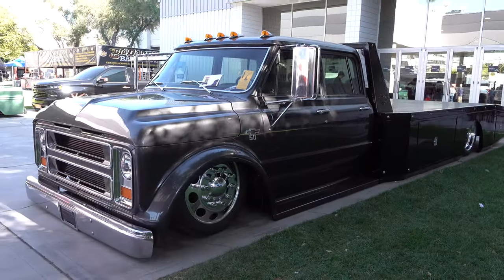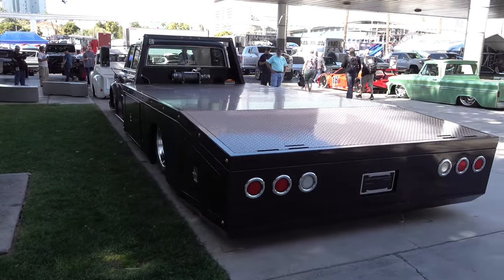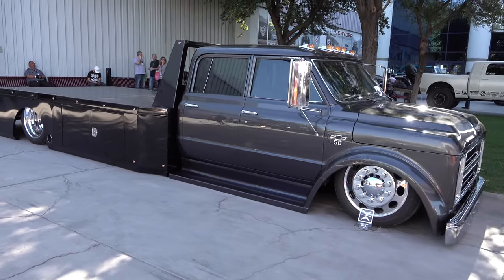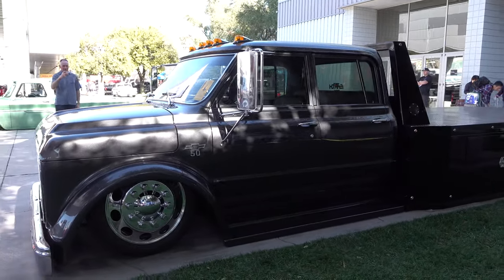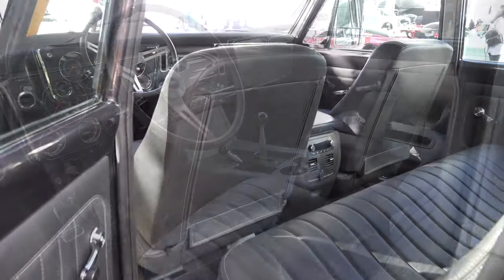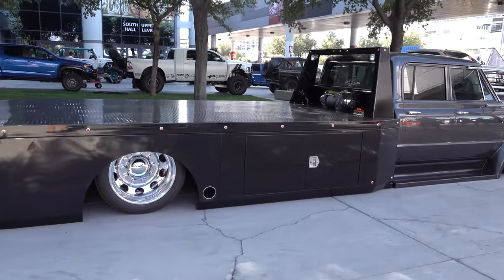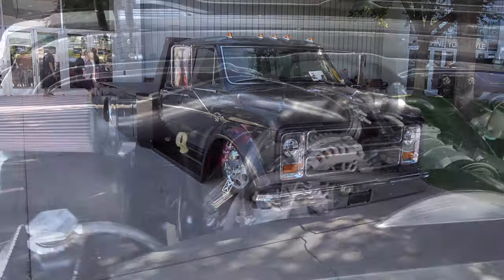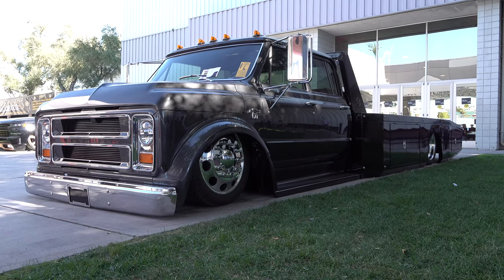1968 Chevrolet C50 Custom Crew Cab Car Hauler "Night Train" 2019 SEMA Show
In this video I check out "Night Train" a 1968 Chevrolet C50 Custom Crew Cab Car Hauler I found at the 2019 SEMA Show Las Vegas NV. When I first laid eyes on it I thought wow! that's cool...But when I found out what I was looking at I was like WOW THAT'S COOL!!...lol..See Chevrolet never built a quad cab C50 Heavy Duty truck until 1973...What We have here is a 1970 Chevrolet Suburban and the front end of a 1968 Chevrolet C50 Heavy Duty truck...And to say they pulled it off would be a understatement...That much fabrication and You don't see any of it...Make no mistake there is a ton of fabrication work done to make this 1968 Chevrolet C50 Custom Quad Cab Car Hauler that I found at the 2019 SEMA Show...but if You don't know...You won't see it...The interior is all custom of course...But not over the top kinda custom...But more like a very nice top of the line interior You could get from in a Modern Truck...Dark grey paint covers the custom body work..It's running Big semi wheels..I mean very cool and what else would you run?...Laying on the ground they have the stance right...Under the custom hood...The late model Duramax Diesel Engine..And before anyone says anything...It does and will haul cars...It hauled one to The 2019 SEMA Show. I'm really into the custom trucks...And I really dig custom Heavy Duty and SEMI trucks...I think this one is way cool for sure...I'm sure You will to...Check it out!!
Coolest Cars On The Web!!! Coolest Trucks On The Web!!